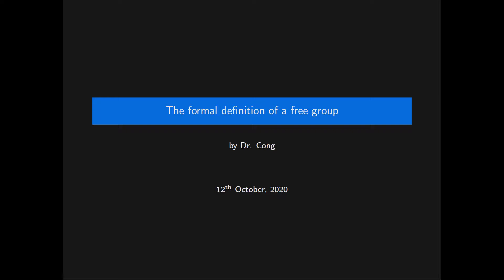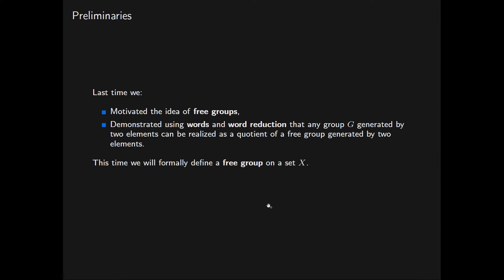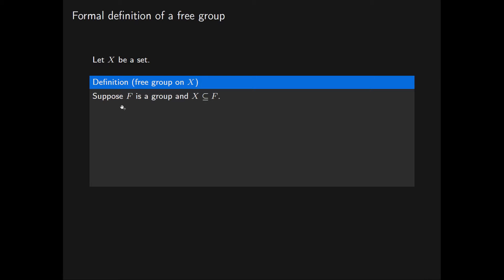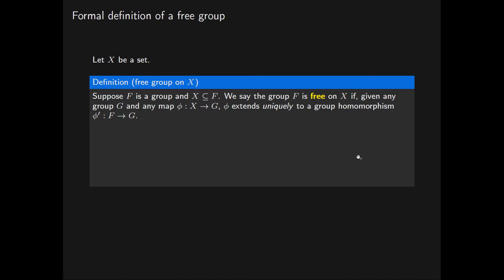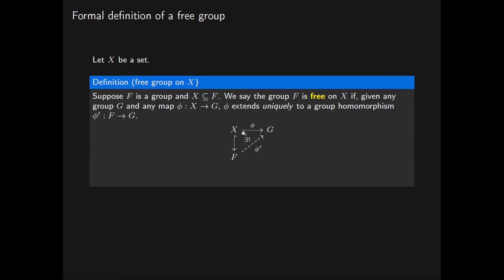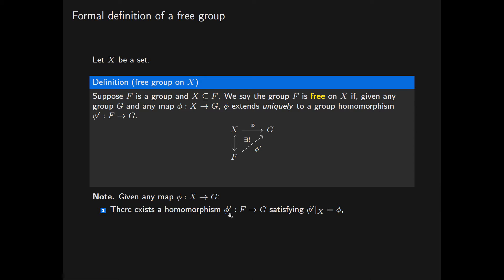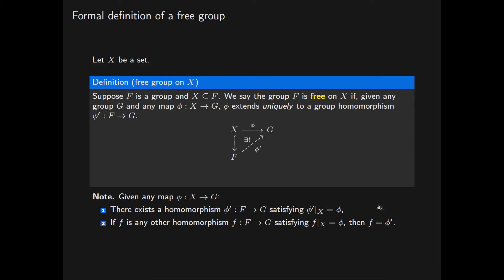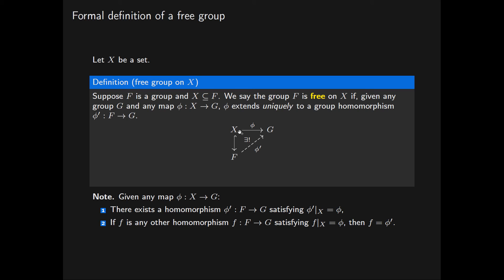The formal definition of a free group - Free Groups - Part 2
We formally define a free group on a set X. Given a free group F and an arbitrary group G, we establish that there is a natural one-to-one correspondence between the maps from X to G and the group homomorphisms from F to G.

0:00 Preliminaries
0:46 Formal definition of a free group